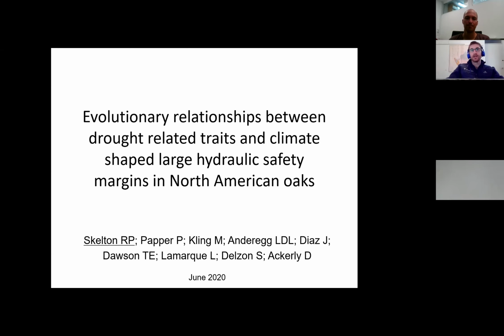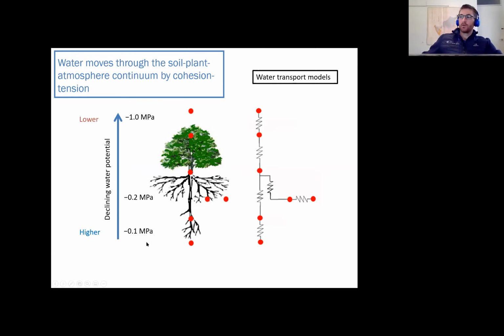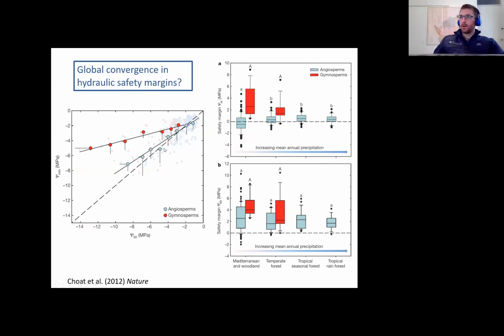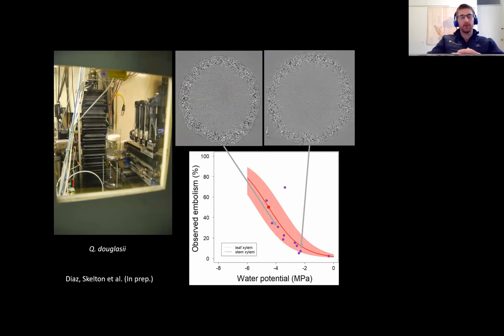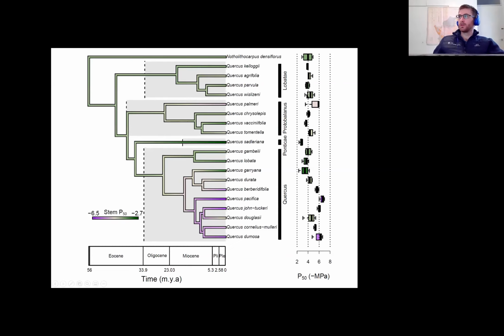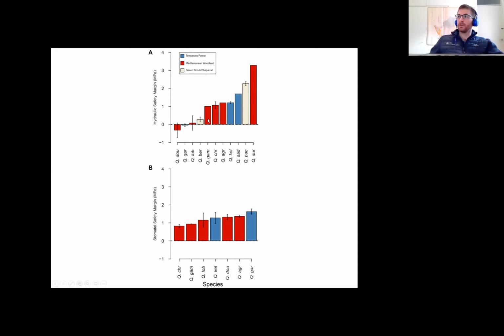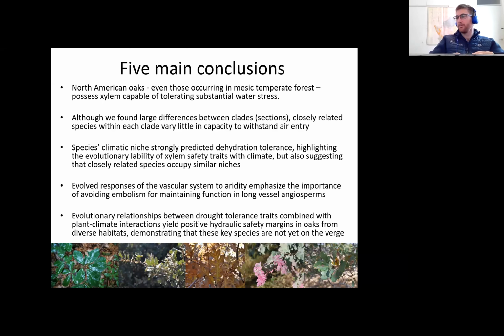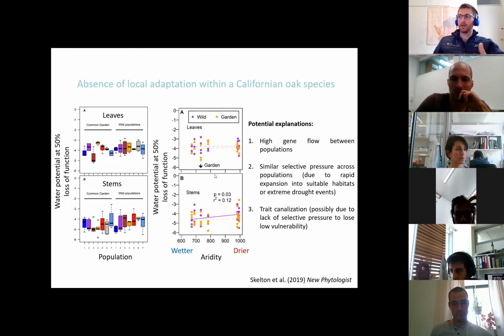Safety margins in North American oaks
Seminar by Robert Skelton 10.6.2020